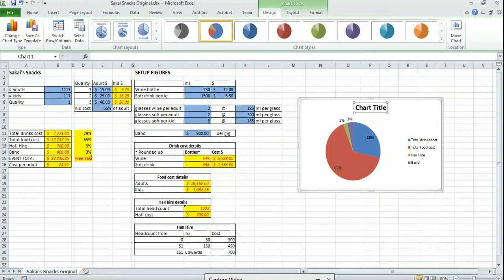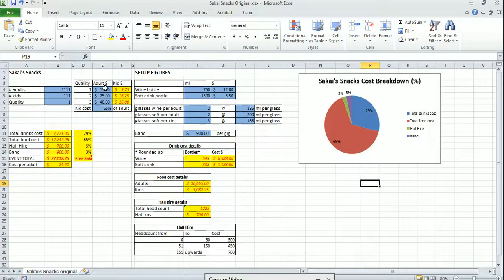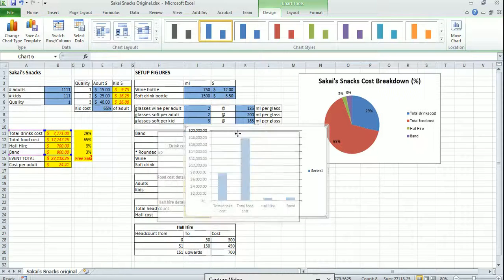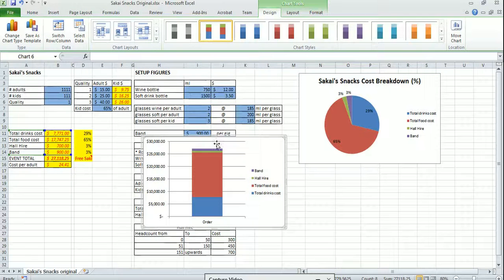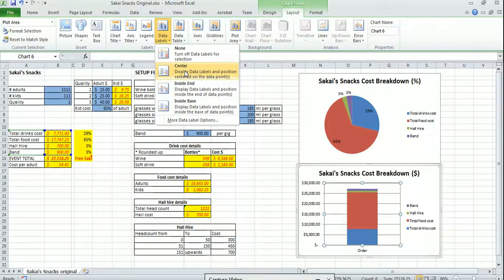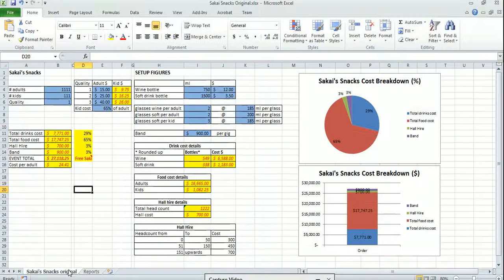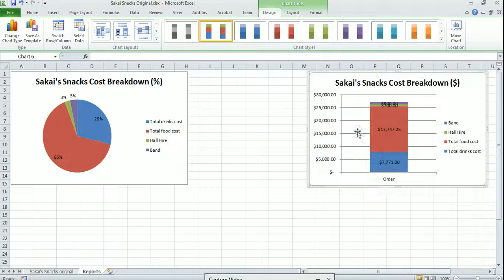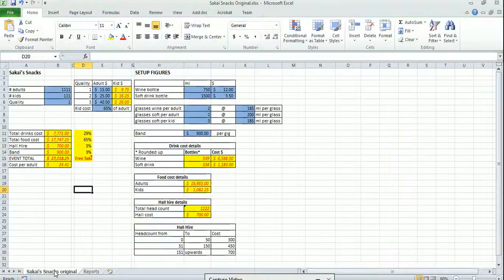Excel Key Knowledge - Charts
This clip helps to show how Charts can be created using Excel and how they can be moved into another worksheet for ease of use.